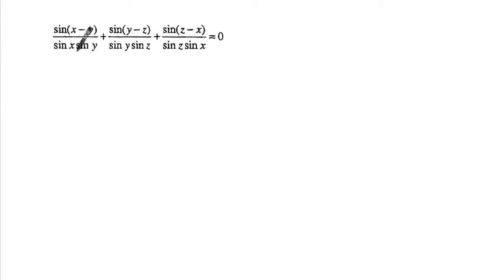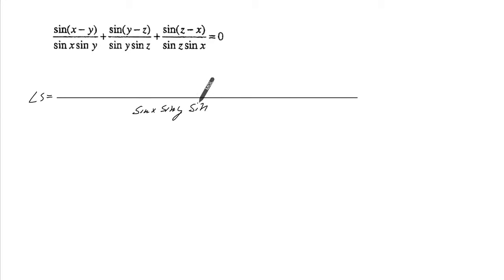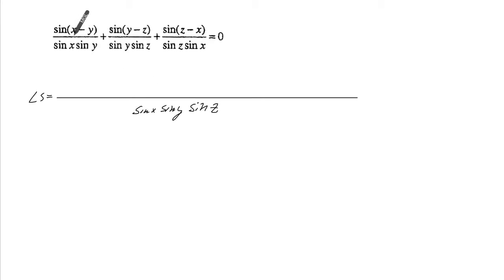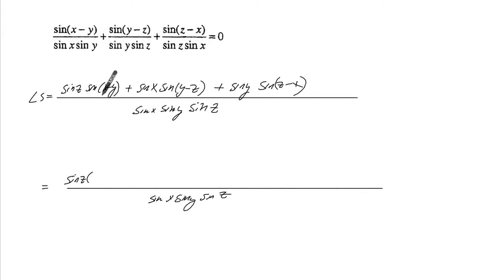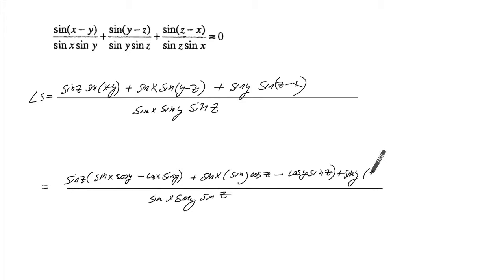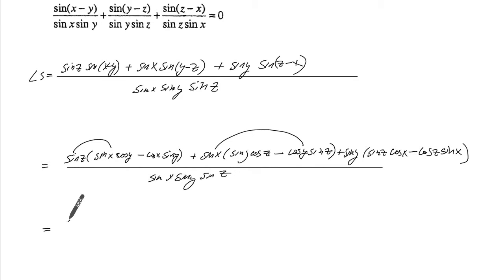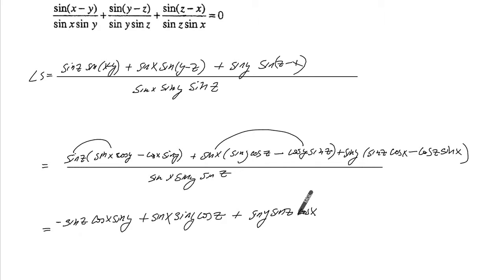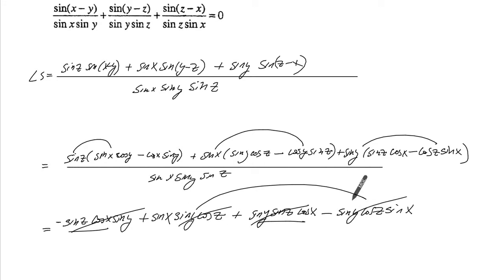Q41 Trig Identities example